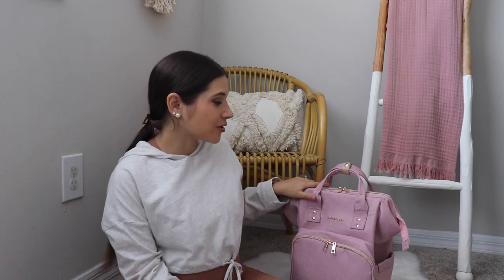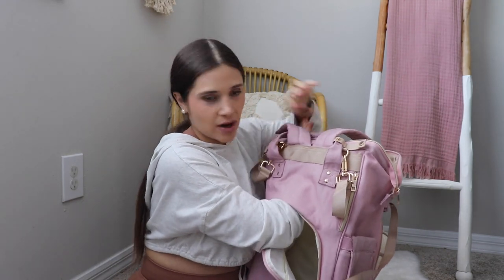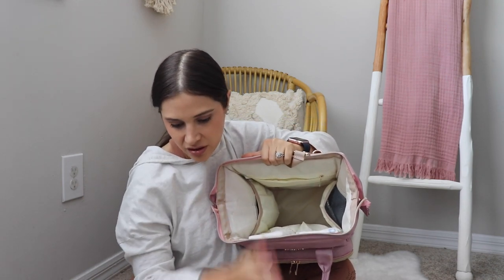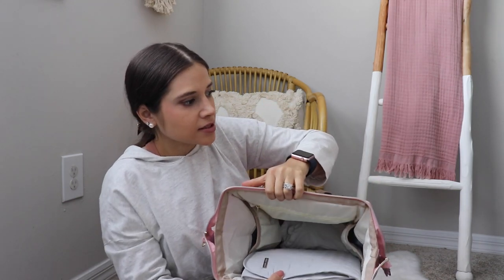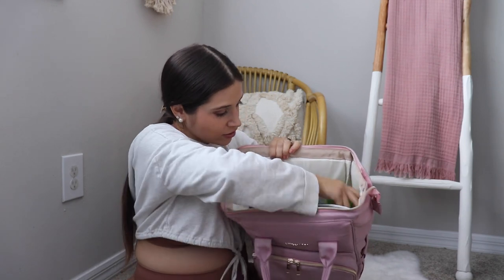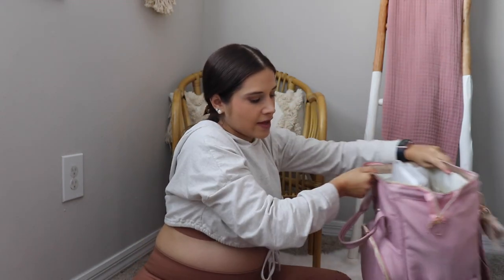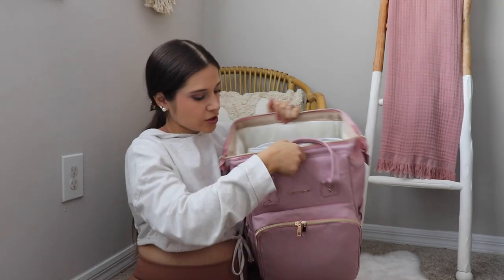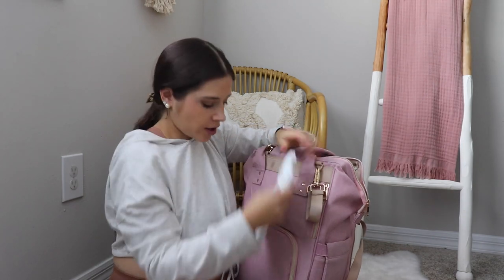Best Diaper Bag Backpack - Packing tips + organization + snacks hacks - AMILLIARDI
Best Diaper Bag Backpack - Packing tips + organization + snacks hacks for a toddler and pregnant with AMILLIARDI Diaper Bag Backpack

I am Co-founder of @amilliardi (Accessories inspired by today's multi-tasking mothers who do it all)

Hey guys! In today's video, I share with you my ultimate diaper bag organization and diaper bag packing tips for a toddler and 6 months pregnant!

This is a great choice if you are looking for a diaper bag backpack for mom. So if you were looking to utilize your amazon prime membership, you can get this diaper bag backpack amazon in no time.

This is typically what is in my diaper bag when I go out with my toddler :), and I hope this diaper bag essentials video helped you in a way.

Items I used to pack:

Reusable Silicone Food Storage Bags
Mess-Free coloring book and markers
Lunchskins Reusable Zippered Sandwich Bag
Ice Pack for Lunch Bags